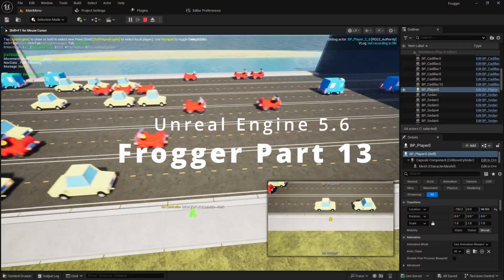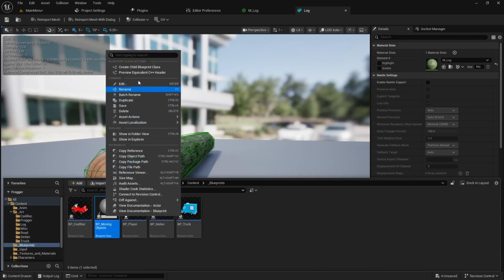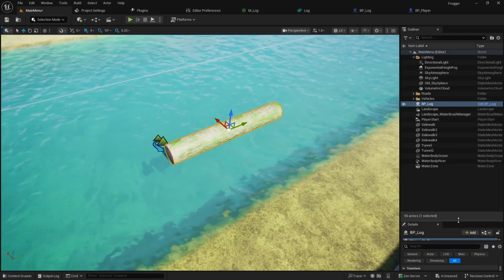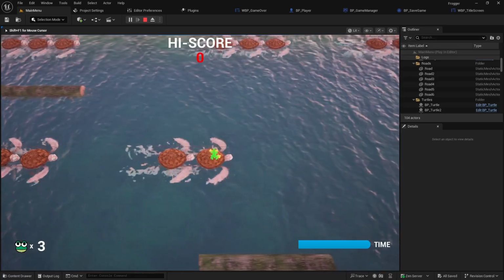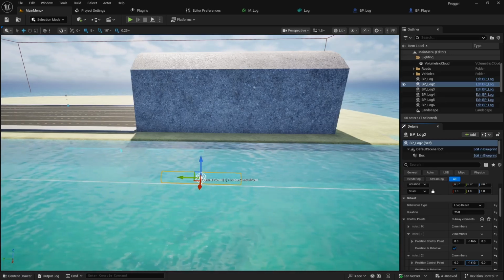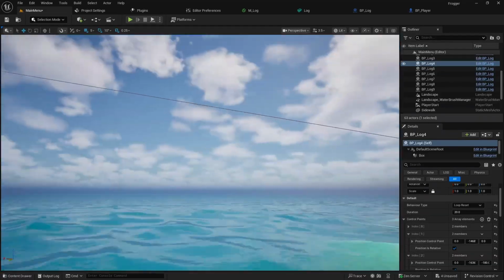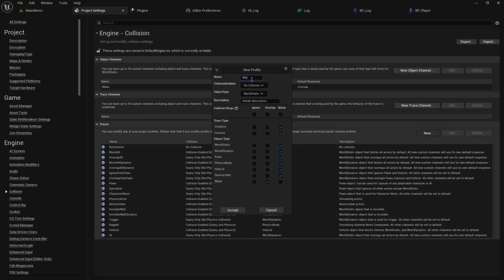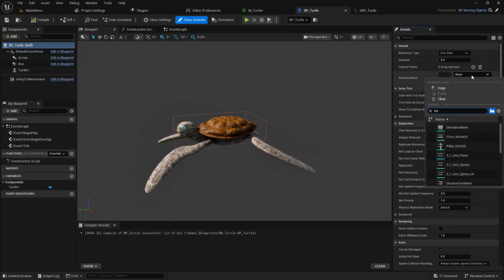Recreating Frogger in Unreal Engine | Part 13 - Logs